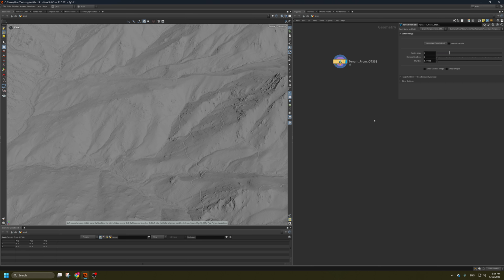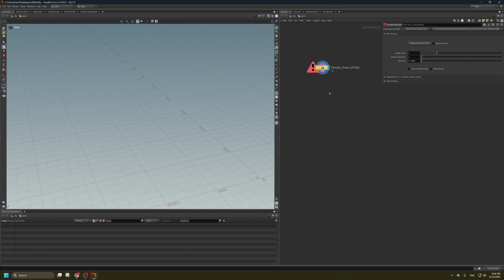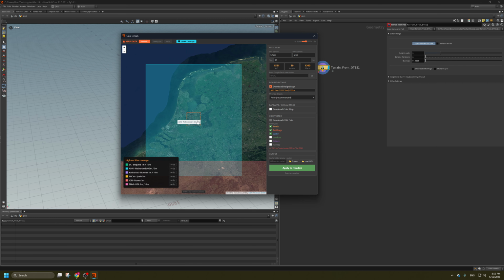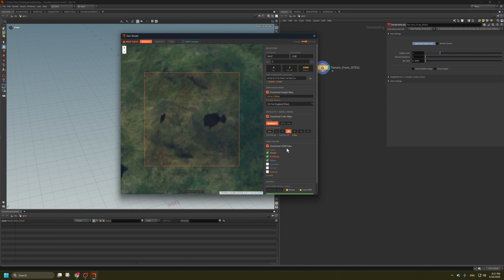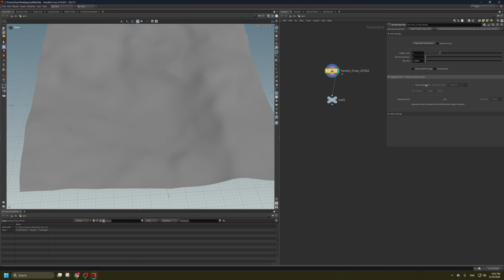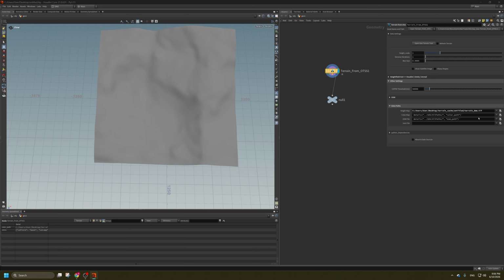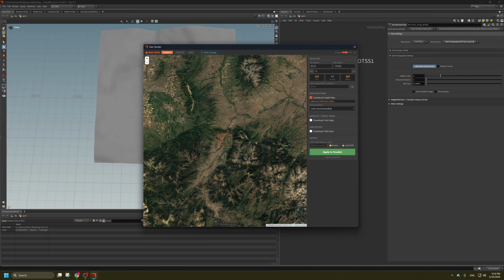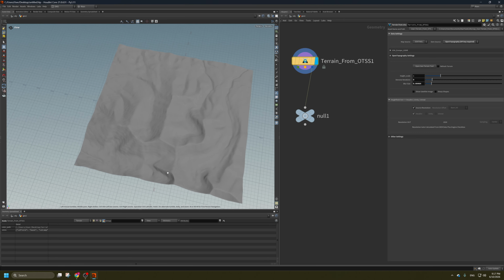How to use the main HDA from DanTools